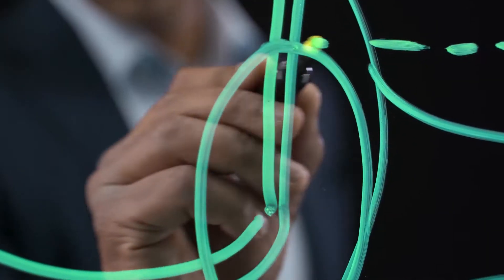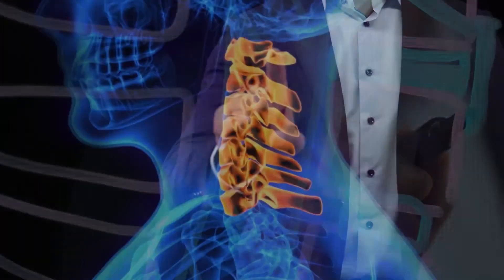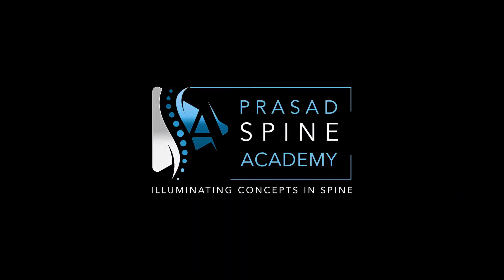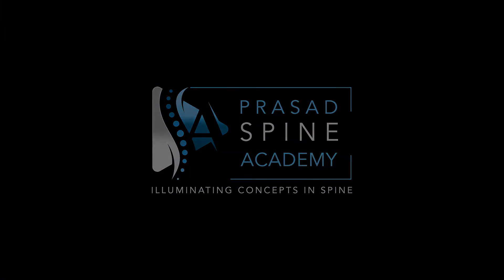What is a Spinal Fusion?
What is a spinal fusion? We’ll talk about the instrumentations' role in the fusion, and what we’re specifically trying to achieve with a spinal fusion. Spinal fusions are essentially gluing two sections of your spine together to help provide more stability or to achieve another outcome.

Join us to understand some of the considerations around having one done, when you might expect to get one, and how to understand what instrumentations will be used.